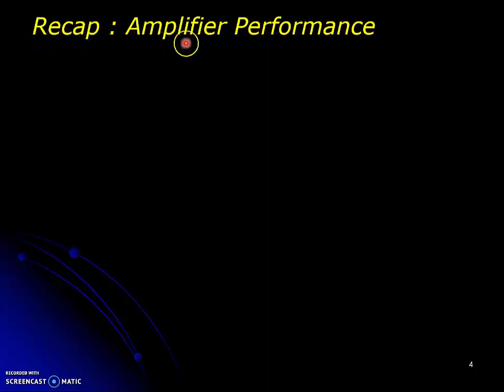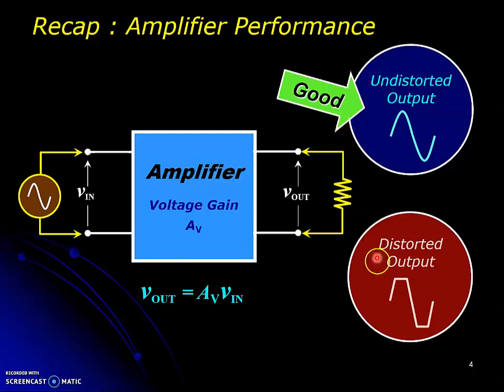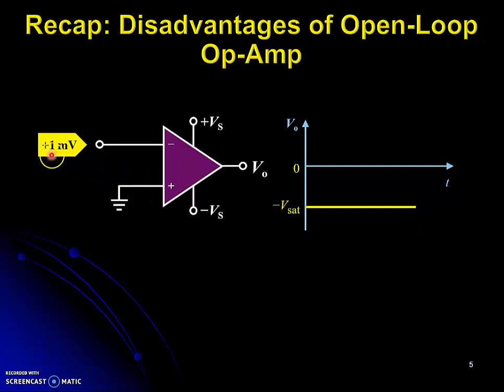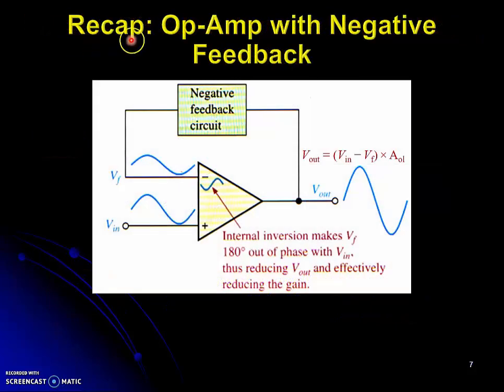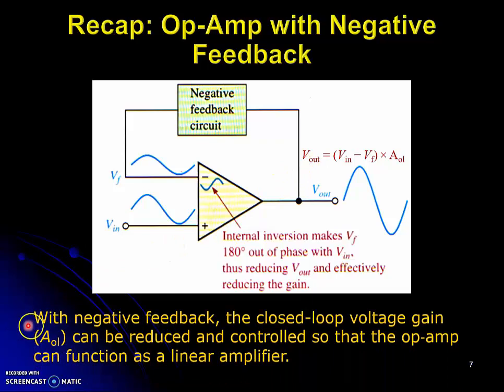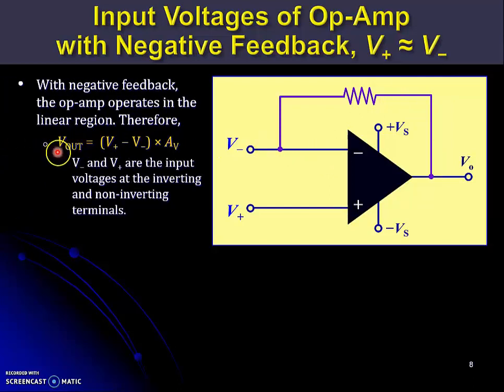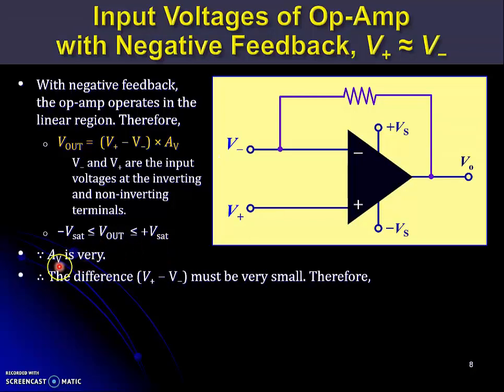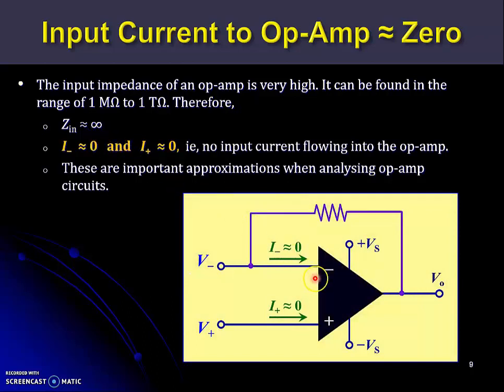Unit23 Part2 Video23.7 – Input Characteristics of Negative Feedback Op‑Amp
In this video, you will learn about the input characteristics of an op‑amp with negative feedback: (1) approximately equal input voltages and (2) approximately zero input currents.